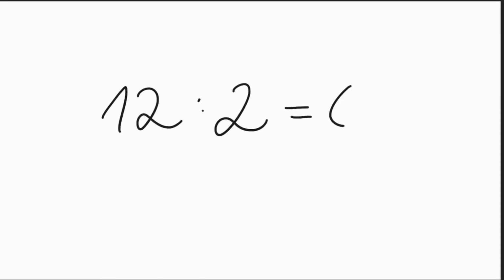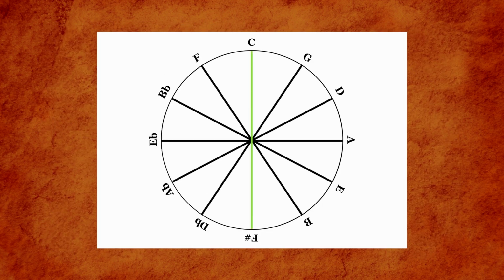How to use microtones to modulate? | Ep.2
Welcome to our second episode of "Hear Between The Lines" continuing our trilogy focusing on microtonal modulations.

Today's topic: Contrary motion!
A harmonisation tool dating back centuries. But viewed through a microtonal lens, it opens up mostly unchartered realms of possibilities!

Our next instalment, Episode 3, will deal with "free flow" and is scheduled to be released end of March.

00:00 Intro
00:31 Tiny historical overview
00:56 3 Main Categories of Contrary Motion
01:14 Diatonic Contrary Motion (example)
01:31 Chromatic Contrary Motion (Tritone Substitution)
02:14 Quartertonal Contrary Motion (24-TET)
03:01 Mock-Ad for Microtonal Instruments
03:46 Sound Examples of Quartertonal CM in Pop & Jazz
04:30 Some of our favourite Quartertonal CM shifts (24-TET)
05:21 Asterisk: The only pivot in 24-TET, the 11th harmonic!
05:54 31-TET Introduction
06:10 The 3 Flavours of Tritone Substitution in 31-TET
06:27 Examples
06:40 New Intervals in 31-TET
07:07 Outlook: Next Episode
07:26 Thanks to our awesome Patrons!